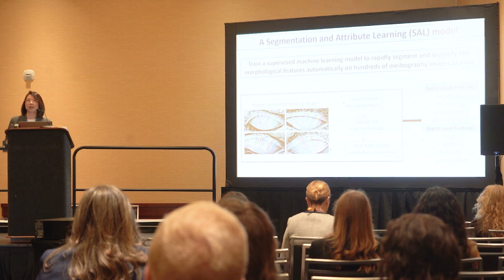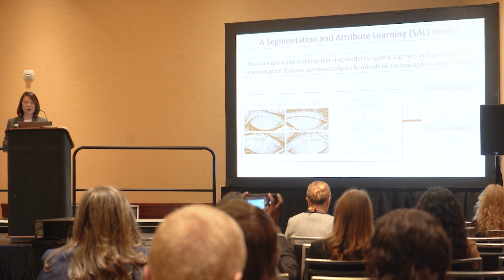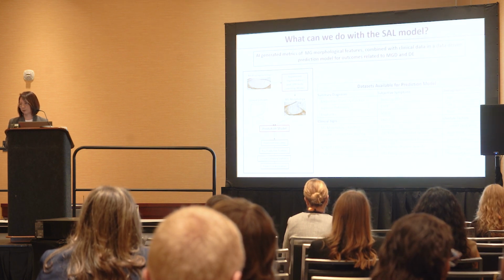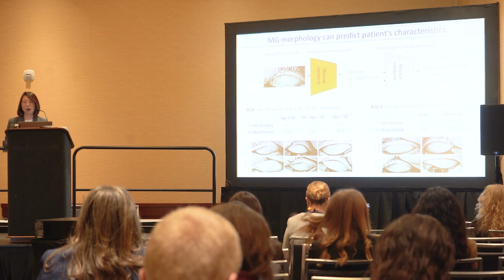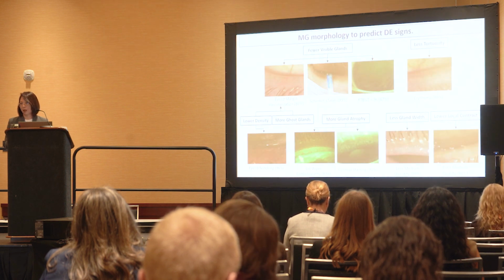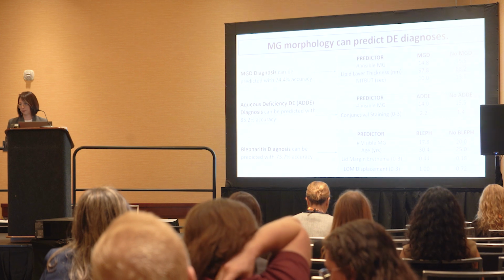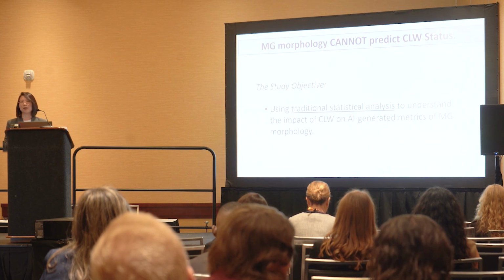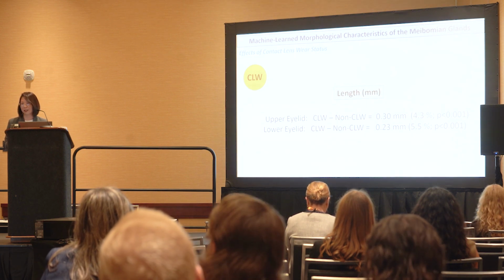Innovations in Vision & Eyecare - Dr. Meng Lin